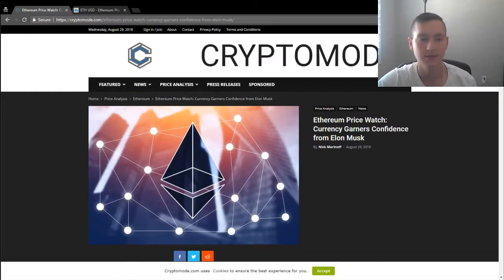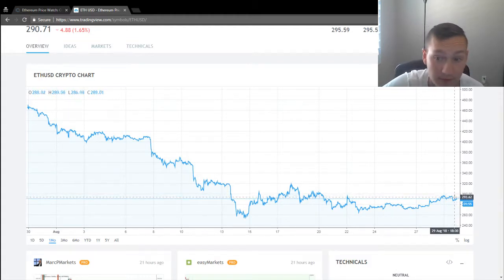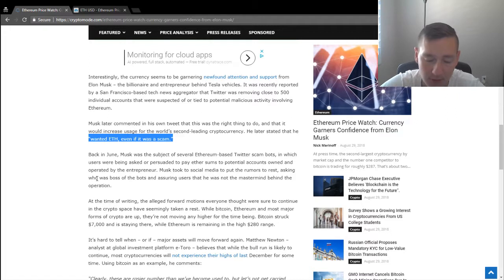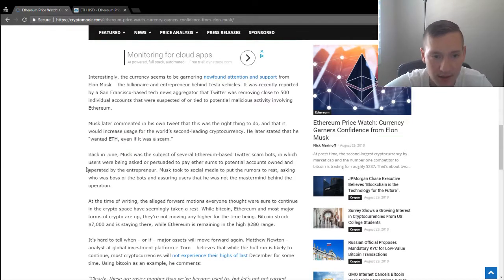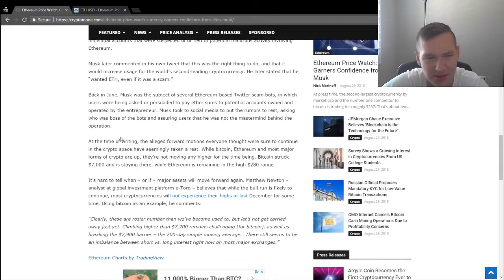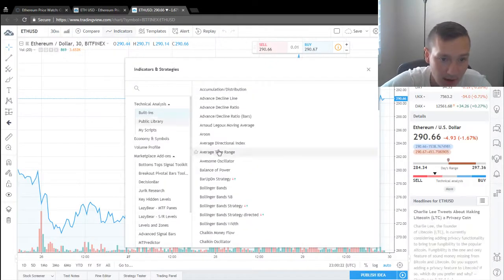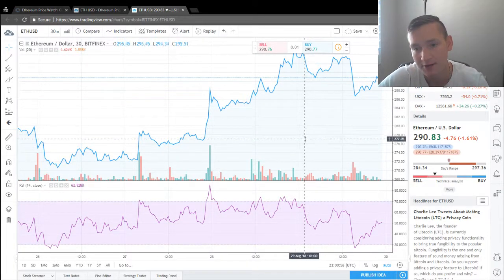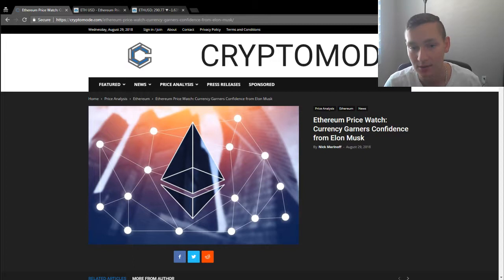Ethereum Price: Currency Garners Confidence from Elon Musk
At press time, the second-largest cryptocurrency by market cap and the number one competitor to bitcoin is trading for roughly $287. That’s about two dollars less than where it stood yesterday afternoon.

Charting platform used for this analysis is provided by TradingView